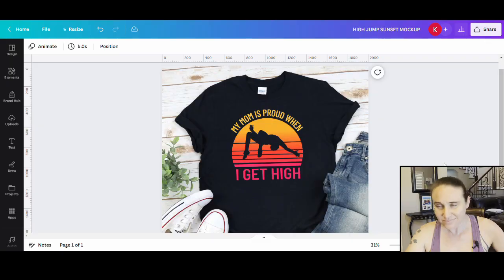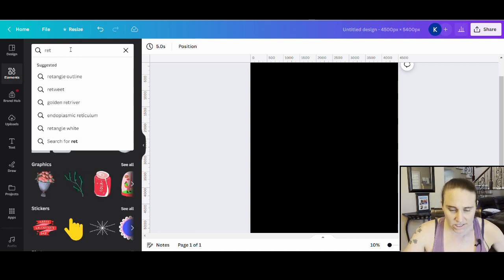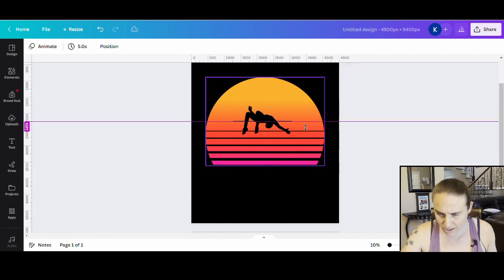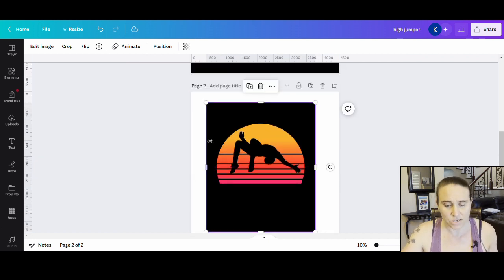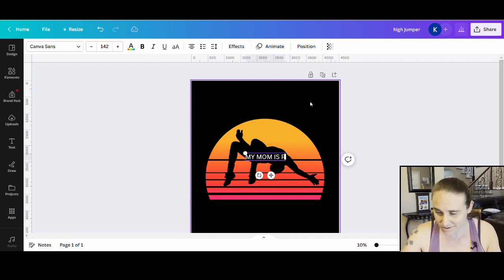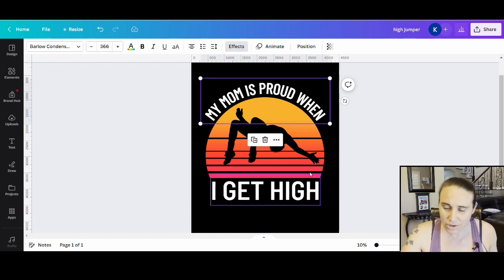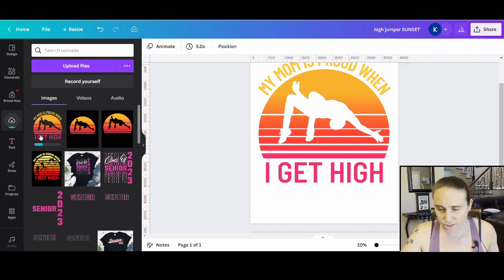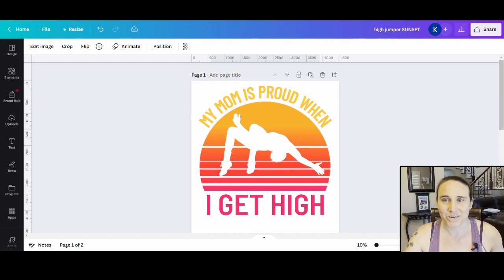Canva Design Tutorial For Print On Demand: High Jump- Spring Track & Field Niche- Cut Outs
This step by step Canva design tutorial goes over how to make a unique design for your print on demand business. Learn how you can use Canva to make cut out designs. Master Quarter 2 of 2025 by learning how to make different spring track and field designs you can scale out and sell on shirts, mugs, stickers and more. Grow your business by learning new skills and sell your designs on POD platforms such as Amazon Merch on Demand, RedBubble, Etsy and more and make supplemental income in 2025.